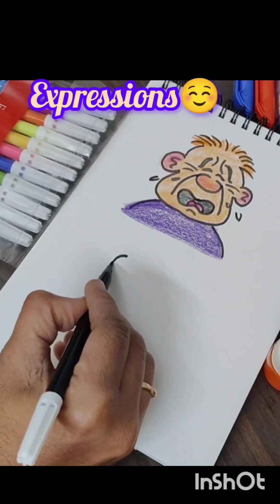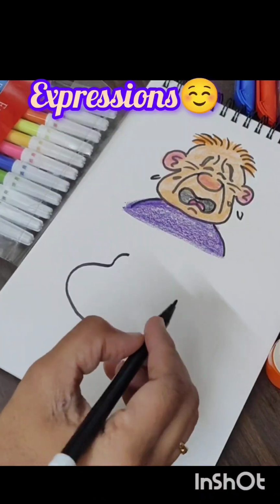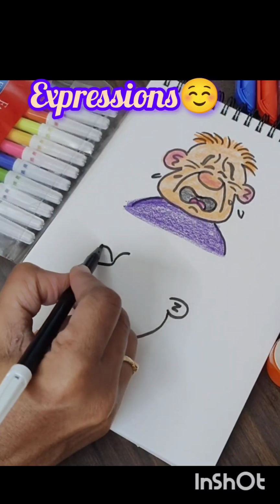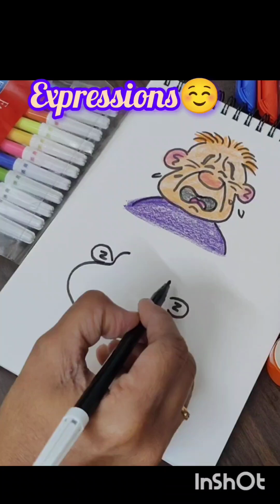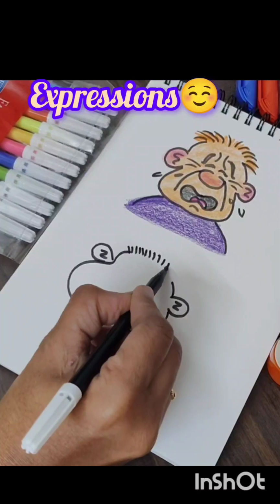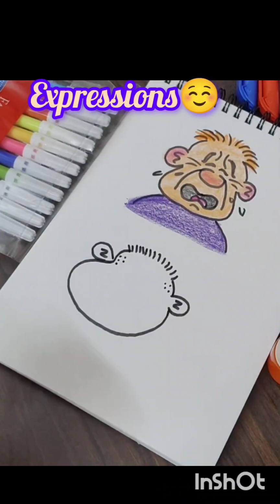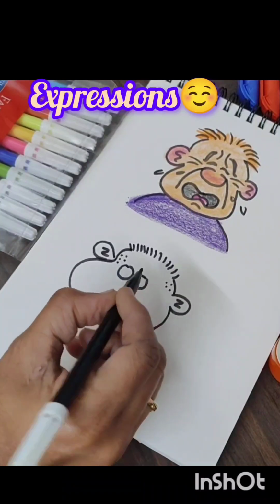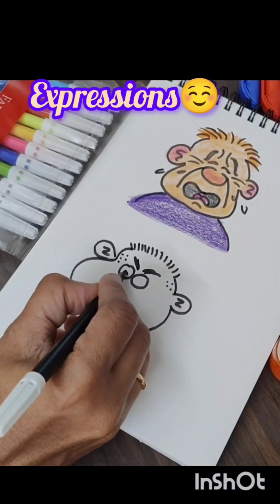Easy cartoon drawing 🐭🐸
how to grow youtube channel in 2025